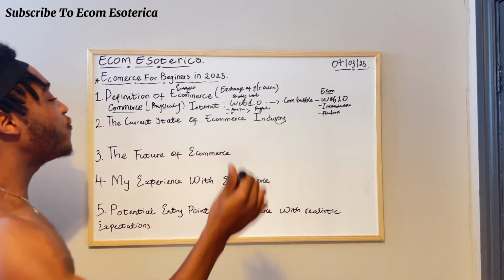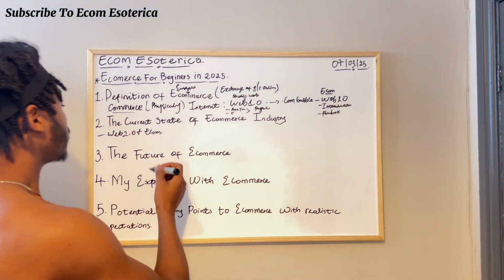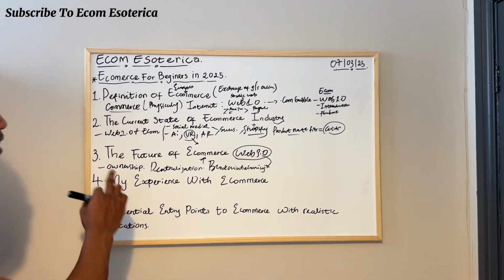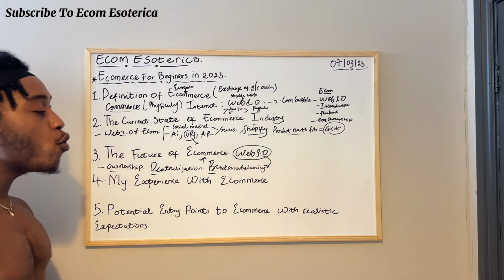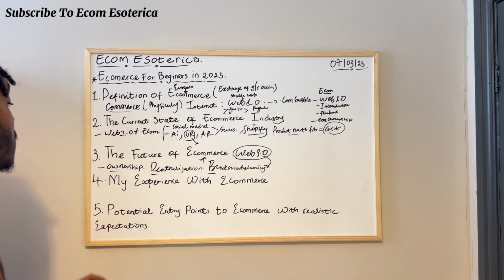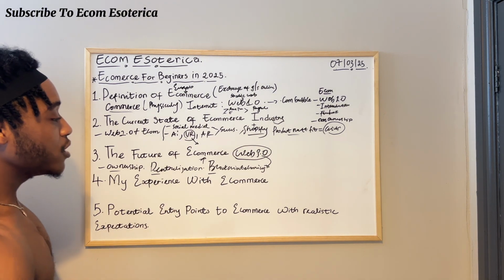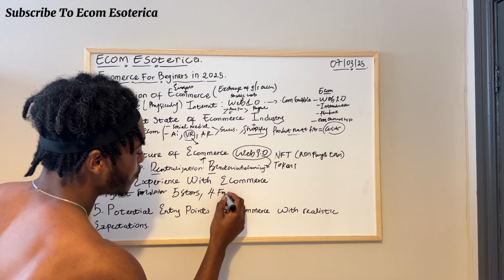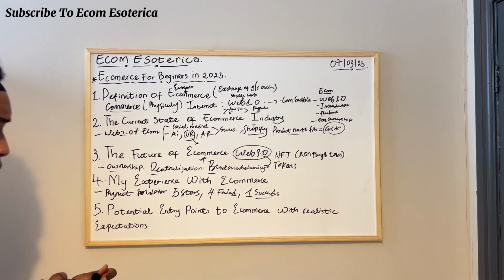E-Commerce Business Model REVEALED! (Beginner’s Guide)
If you’re looking to start or grow an online business, you’re in the right place. In this video, I’m breaking down the E-Commerce Business Model—how it works, the best strategies for success, and how YOU can start making money online.

This is just the beginning! I’ll be dropping valuable insights, tips, and step-by-step guides to help you build and scale your e-commerce business.